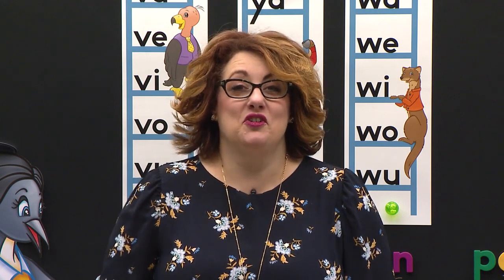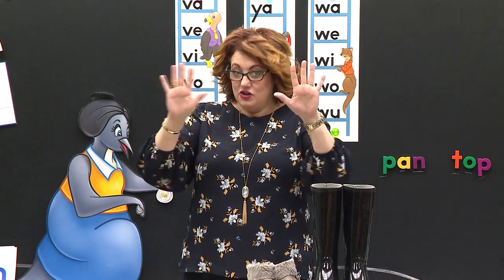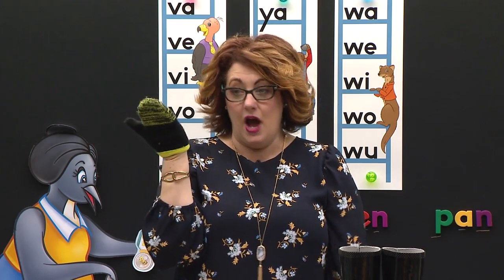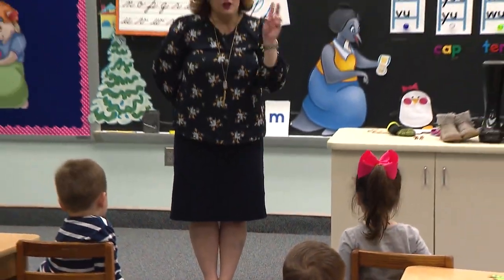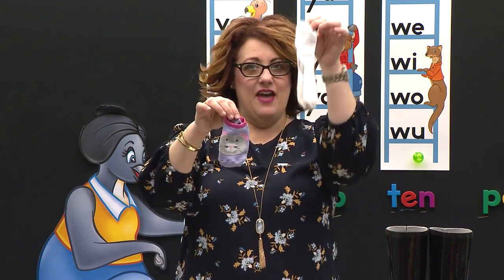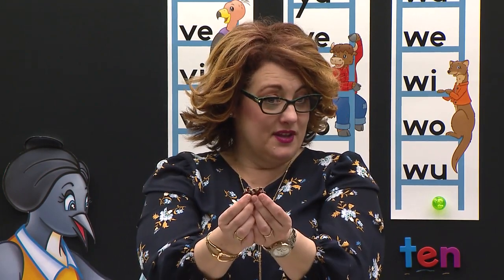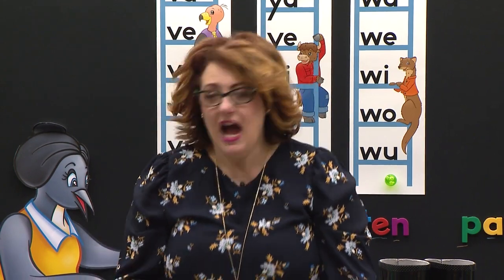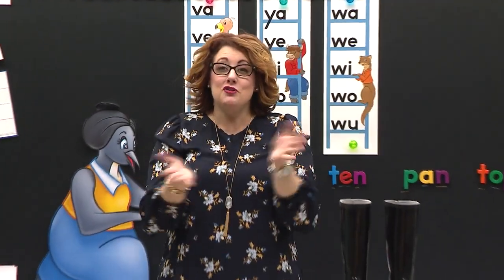LESSON 88 ABK K4 10 LANGUAGE DEVELOPMENT L88